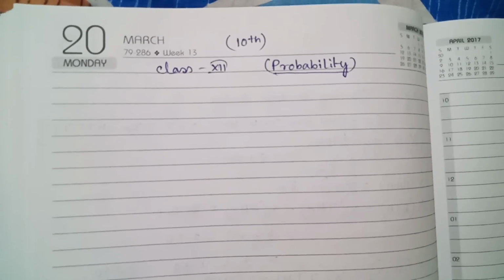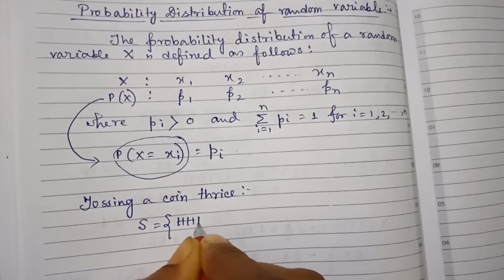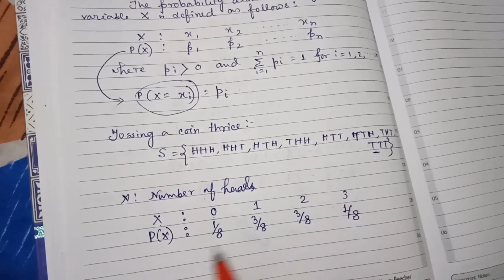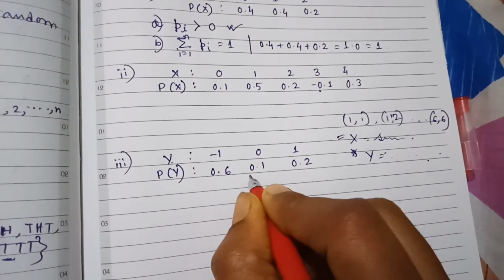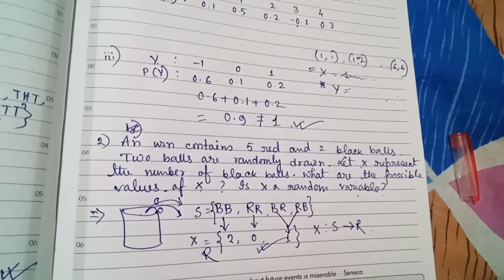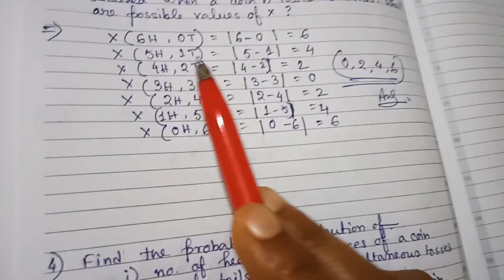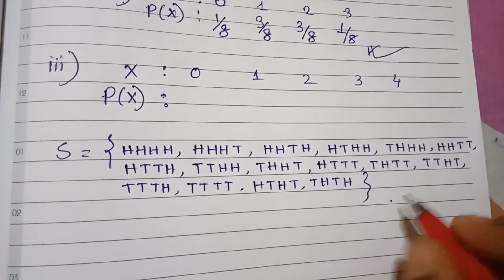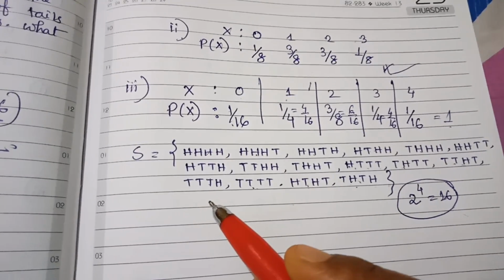Class XII CBSE MATHS | Probability Distribution of Random Variables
Hello Students
This video is all about probability distribution of random Variables. I have solved some of the questions for your help.